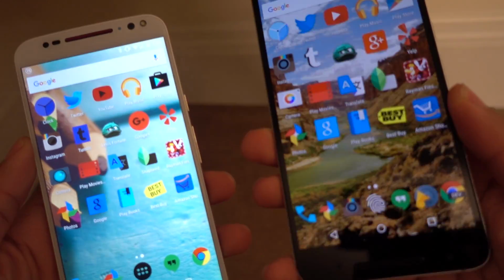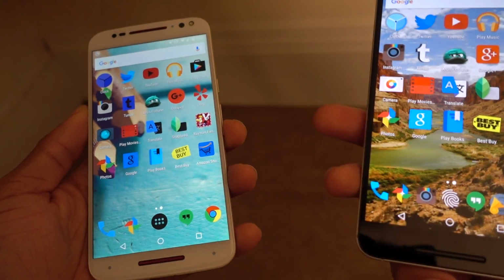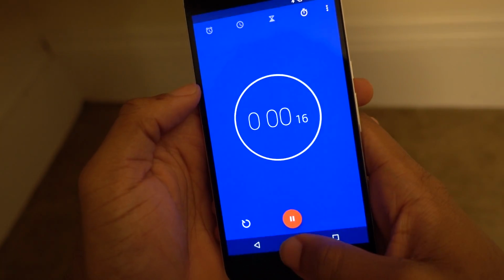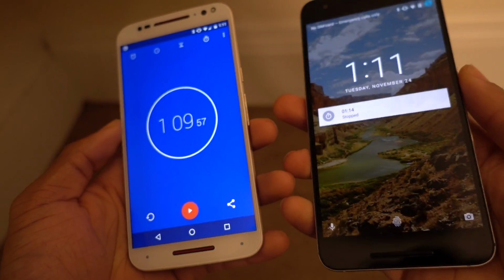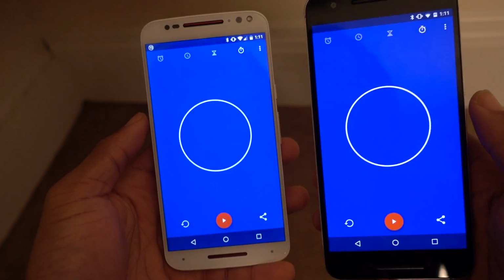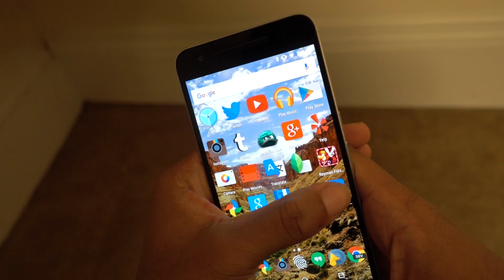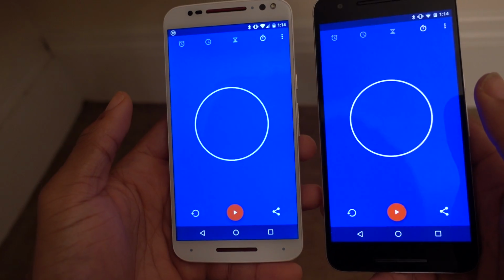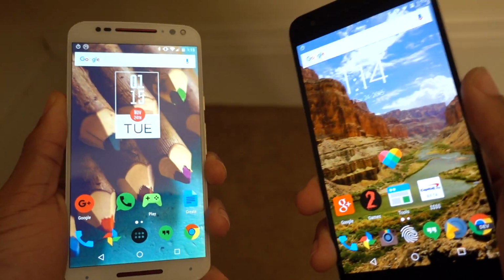MOTO X and Nexus 6P Speed test